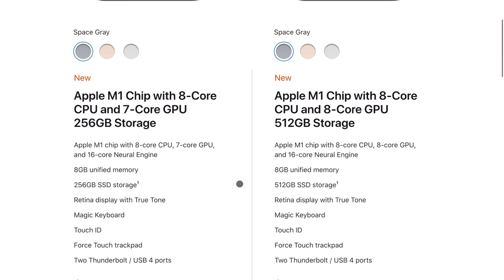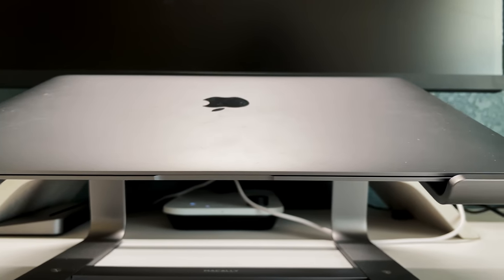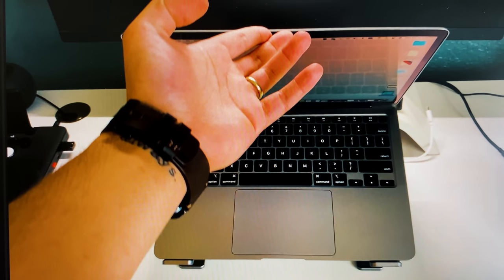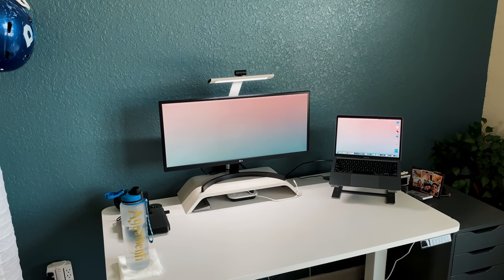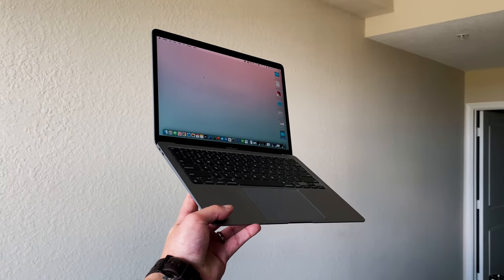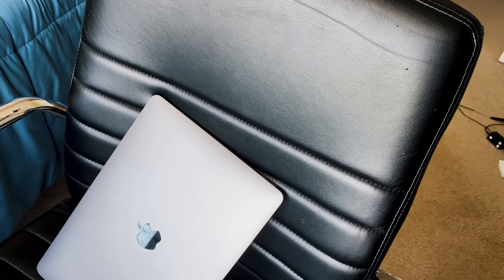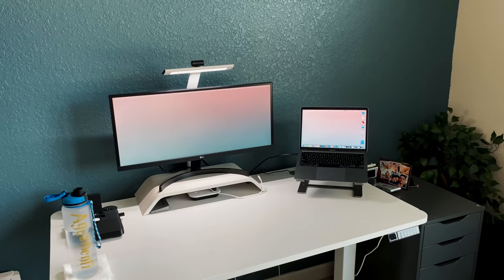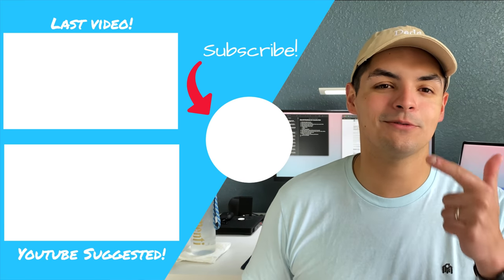M1 MacBook Air Long Term Review: An iPad User's Perspective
What is going on everyone! I wanted to share my overall experience with the M1 Macbook Air.  I have been using it for about 5 months now and it's been epic.  If you need a laptop, look no further!

M1 Macbook Air